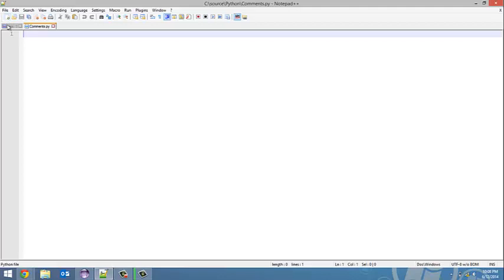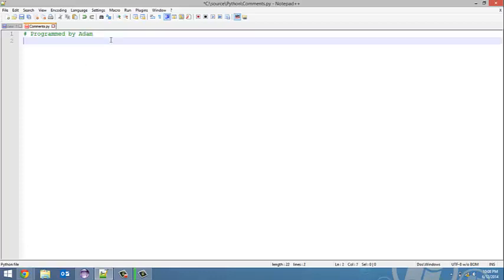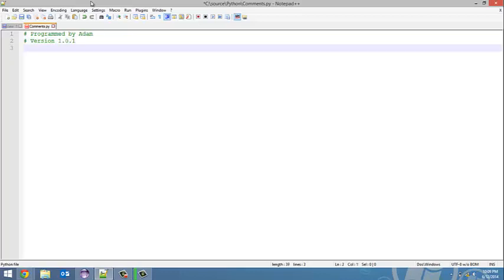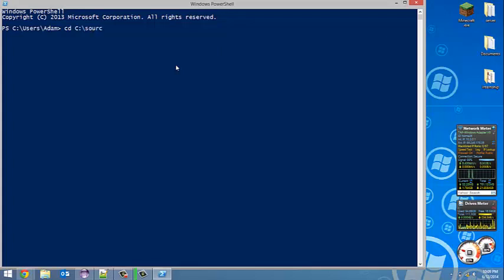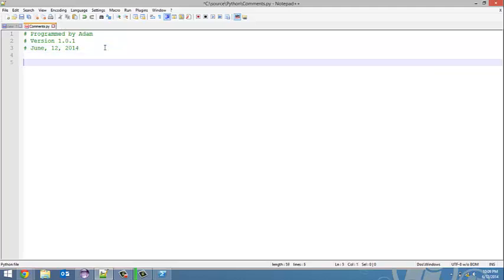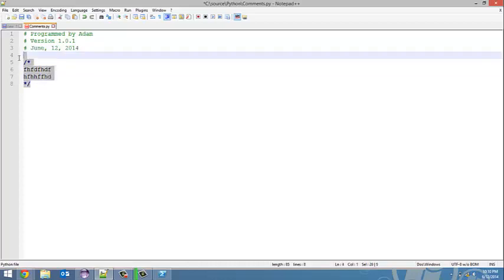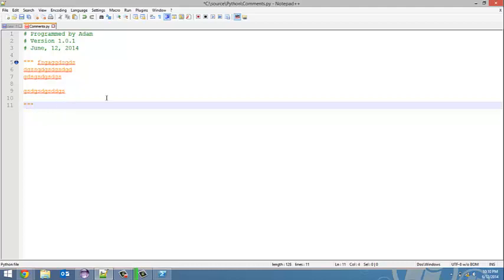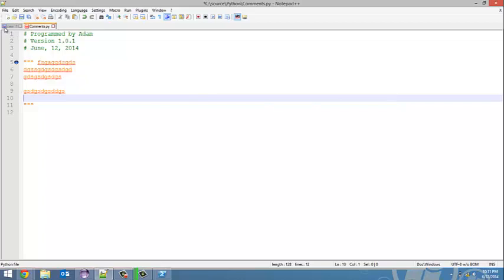Comments - Python: Tutorial 8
We go over how to use single line comments, multi-line comments, and why commenting is an important practice to get into